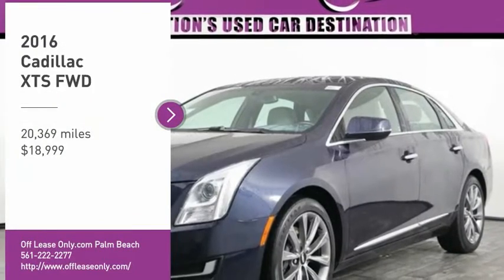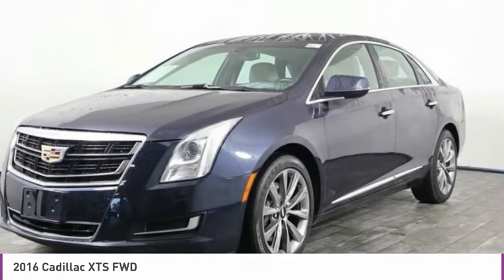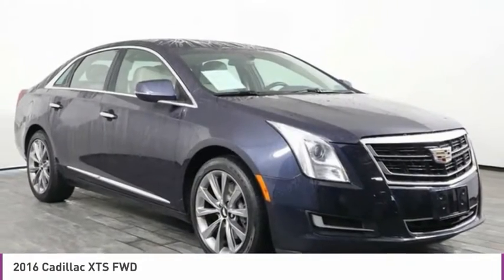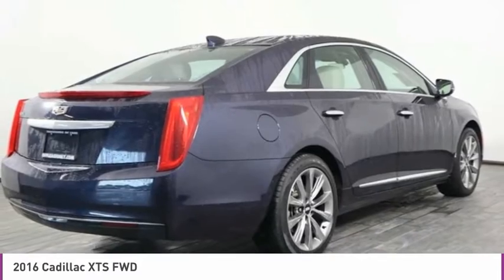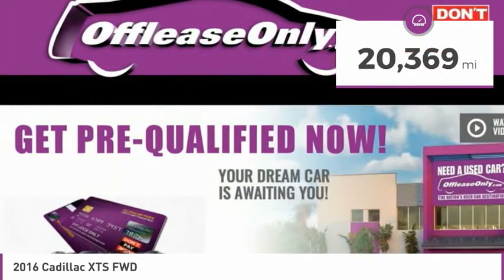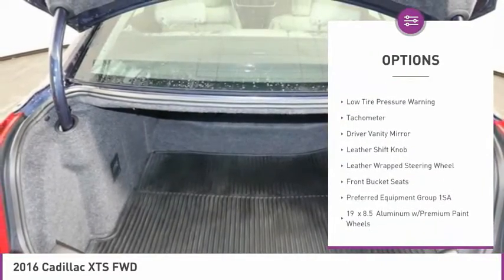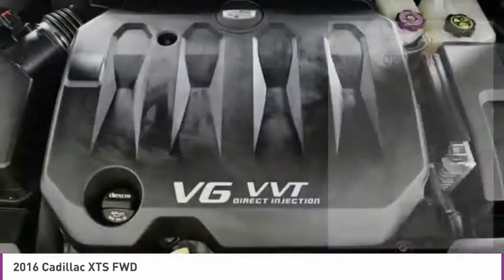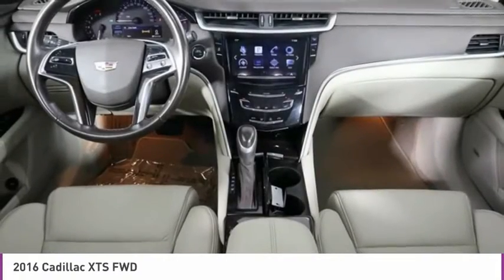2016 Cadillac XTS C281150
2016 CADILLAC XTS West Palm Beach, FL
Stock# C281150

*Leather | Steering Wheel Controls | Dual Climate Control | Touch Screen | Power Seat | Bluetooth |*

Don't Pay More; Original Price was $47,495. Exceptionally comfortable and refined, our One Owner 2016 Cadillac XTS Sedan in Dark Adriatic Blue Metallic is a superb solution for the kind of style you deserve! The 3.6 Liter V6 generates a potent 304hp on demand while tethered to a smooth-shifting 6 Speed Automatic transmission for seamless passing power. This Front Wheel Drive Sedan delivers you to your destination with supreme confidence while attaining near 28mpg on the open road. The chiseled physique of our XTS is stunning with its flowing lines, brilliant HID headlamps, and stunning wheels.
The elegant XTS interior indulges your senses with a premium fit and finishes paired with innovative technologies. Admire the Cadillac User Experience that integrates phone, audio, available WiFi, and other technologies into a touchscreen as its interface operates like an iPhone or iPad along with a Bose 8-Speaker audio system. Supportive power-adjustable seats allow you to sit back and relax as you enjoy such amenities as a power telescopic wheel, push-button start and dual-zone automatic climate control.
Built to exceed your expectations, our Cadillac XTS is engineered with a high-strength steel alloy safety cage, an automatic headlight system, rear parking sensors, anti-lock disc brakes, stability control/ traction control, and a multitude of airbags. Dynamic in performance and opulent in design, our XTS is your ultimate reward.